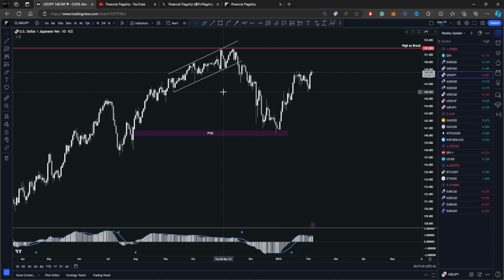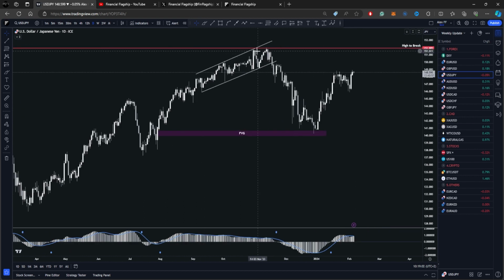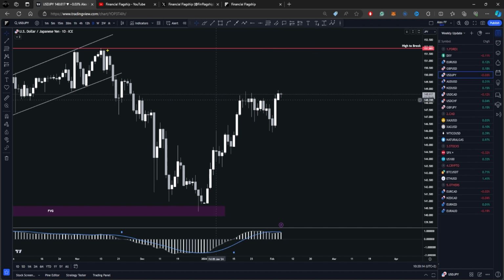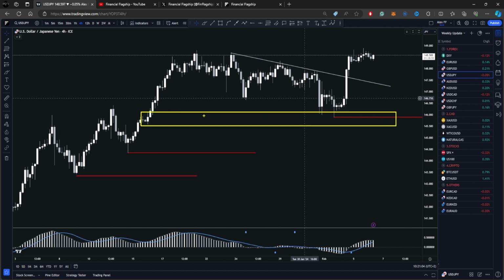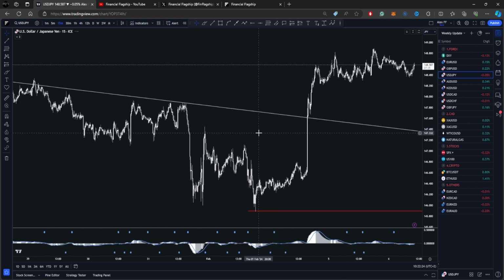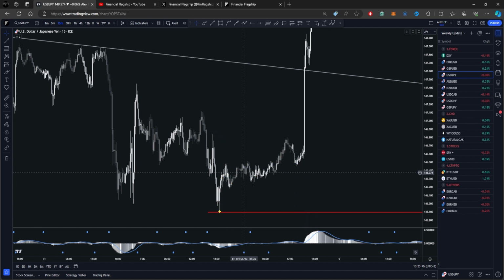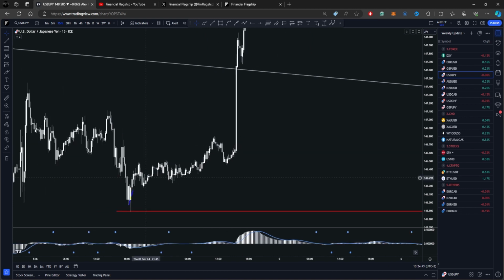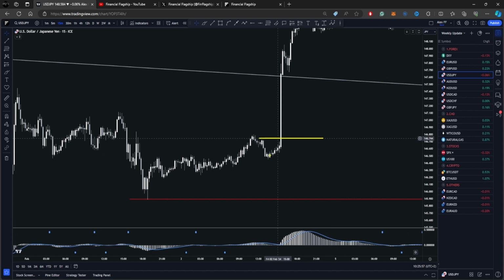USDJPY 300 pips TRADE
USDJPY technical analysis (Daily/4H) and potential trade setup. 300 pips profit target!

________________ CHAPTERS ________________

00:00 Intro
00:12 USDJPY Daily Analysis
1:23 USDJPY 4H Analysis